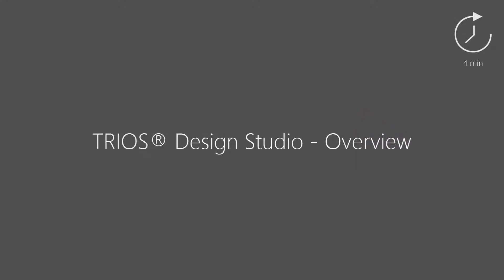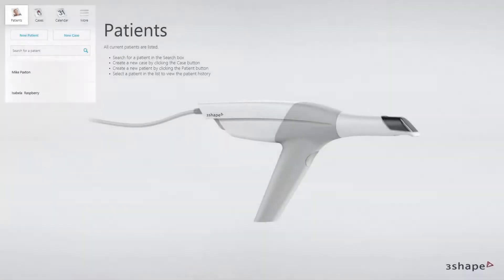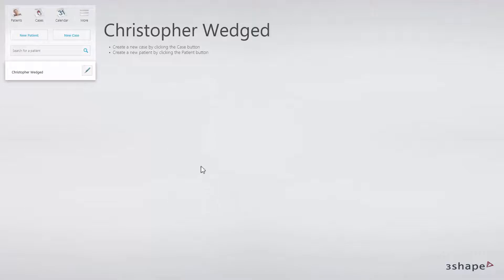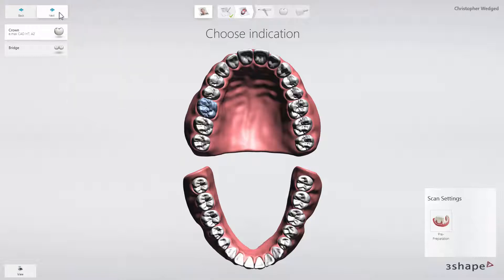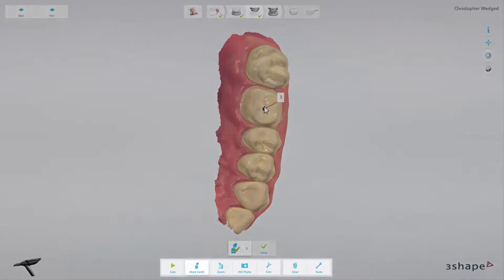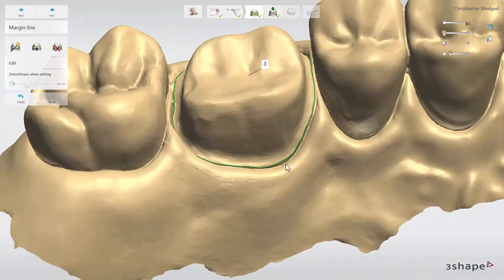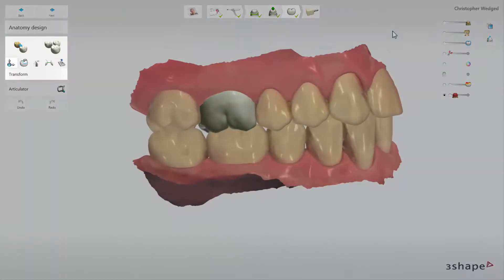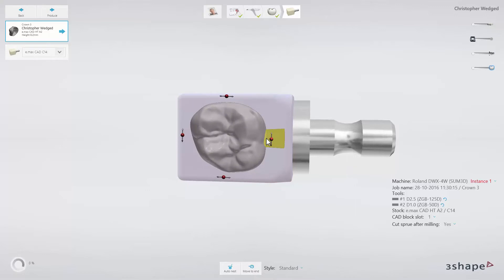3Shape TRIOS Design Studio - Overview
In this video you will learn about TRIOS Design Studio workflow.
The Design Studio solution is a complete digital workflow with fully integrated CAD/CAM modules.
This solution is dedicated to dental practices that would like to produce restorations like crowns, inlays/onlays, veneers and 3 unit bridges in-house.